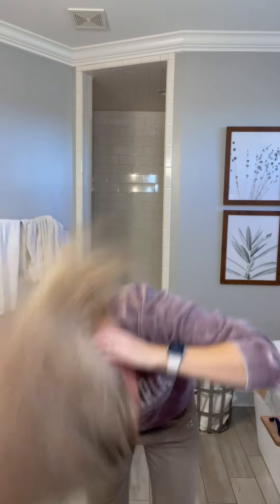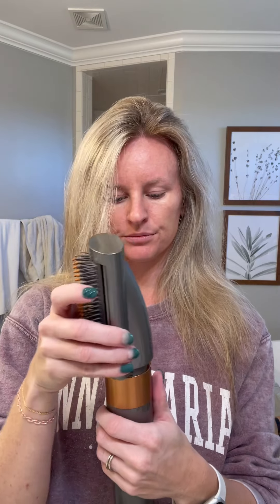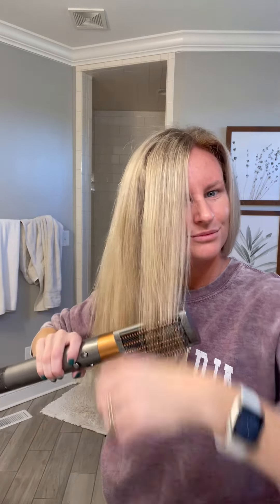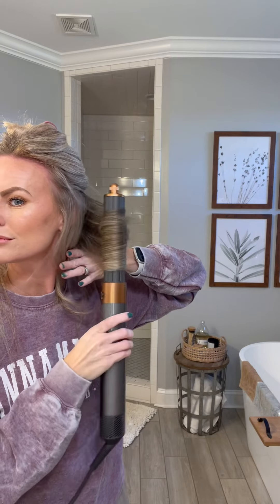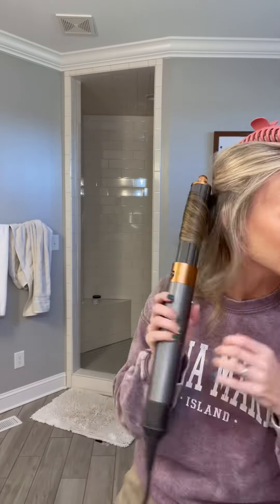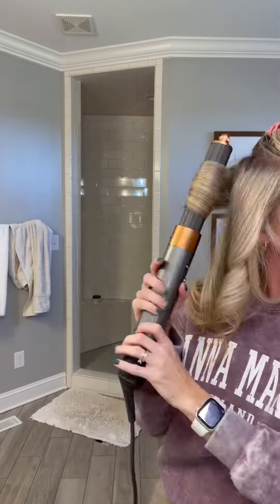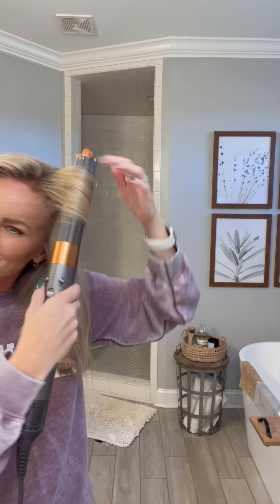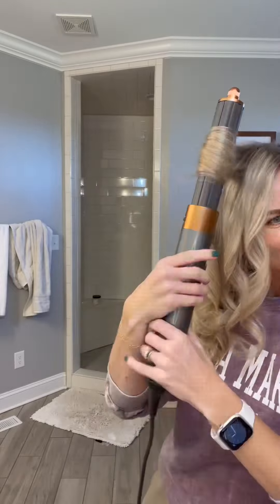Dyson Air Wrap Tutorial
I received this as a Christmas gift and it has become my new favorite hair tool!

In this video, I used the large curling attachment, but I also love the results of the smaller curling wand as well. In this video, I curled both directions, but around the face, curling back away from the face.

Commissionable link for Dyson Air Wrap